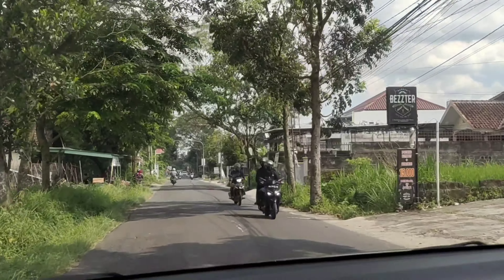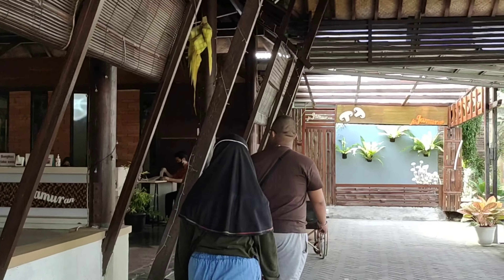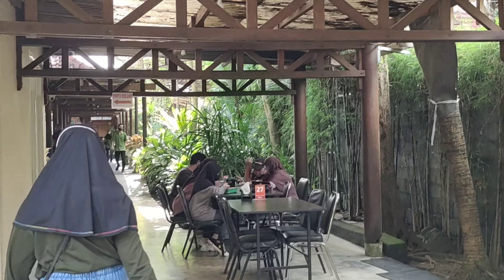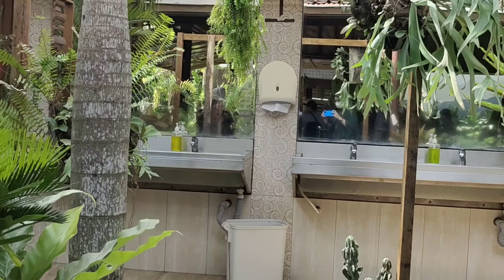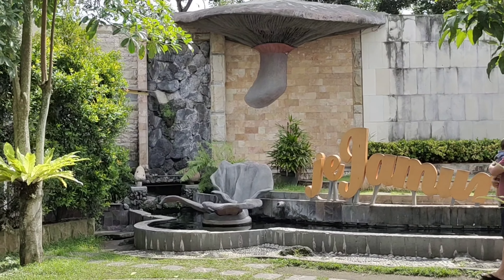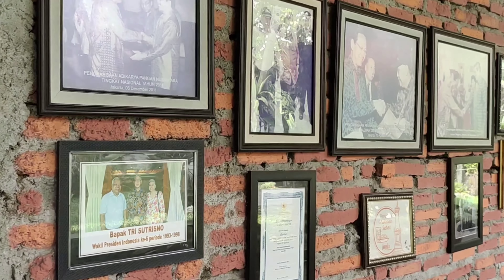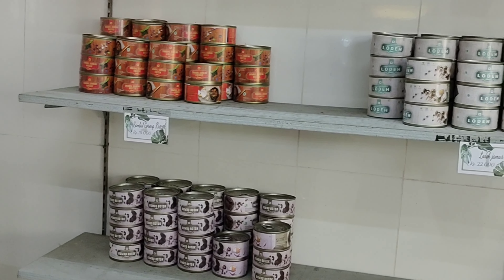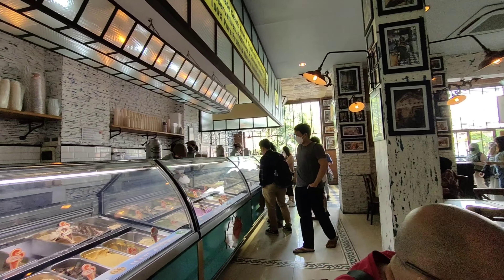Review Restoran || Jejamuran Resto || Tempo Gelato || Kuliner Jogya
Hai ikut kita makan yukk ... masih di Yogyakarta kita mau nyobain makanan unik niy. jejamuran kuliner jogja. resto jejamuran ini tempatnya luas loh teman-teman.. tidak hanya makanan berat. kita jg akan mengajak cari dessert terkenal di Jogja niy